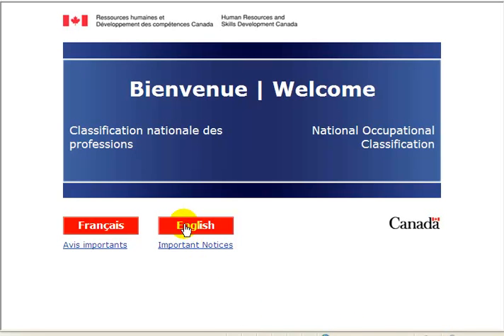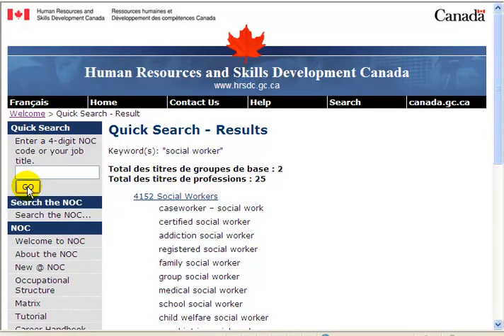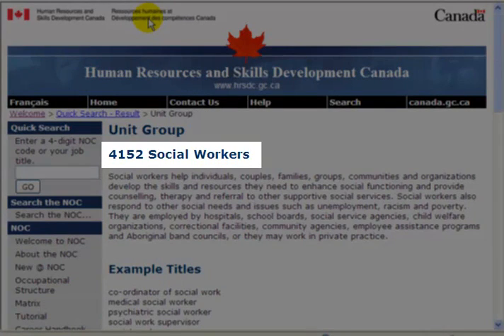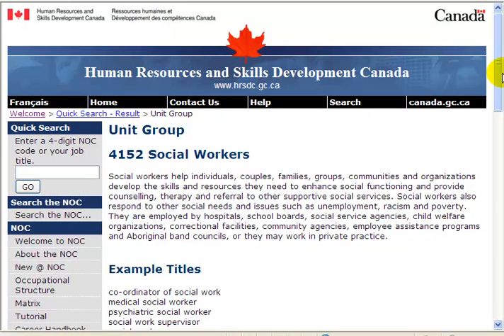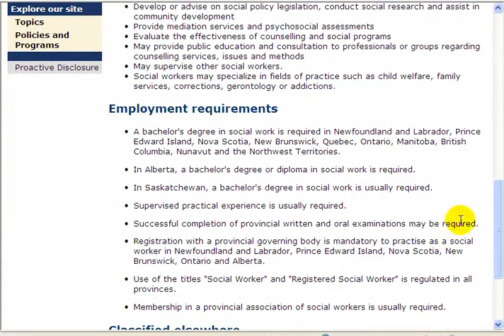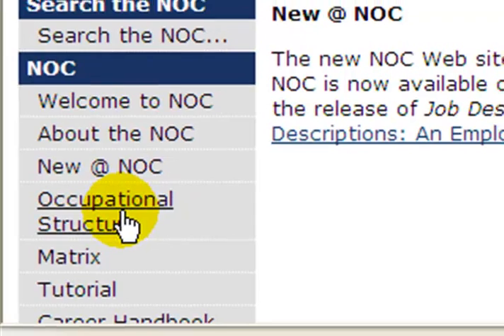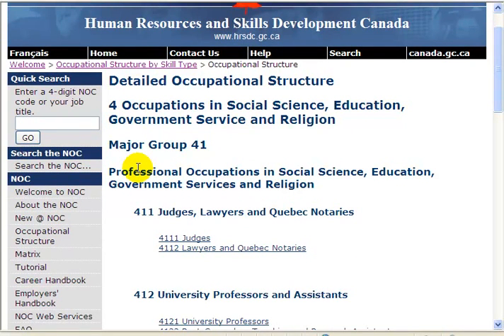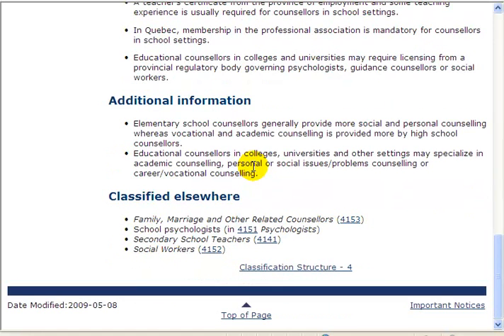NOC National Occupational Classification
Part of the How to immigrate to Canada online course series.

 How to immigrate to Canada as an Engineer.